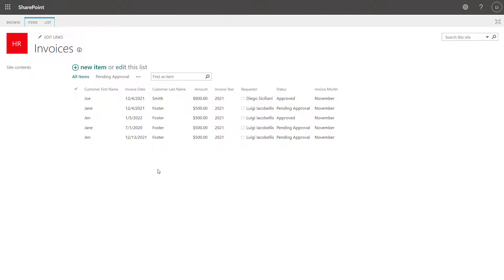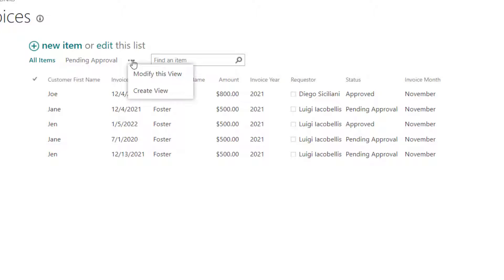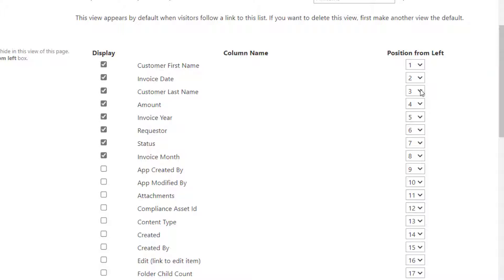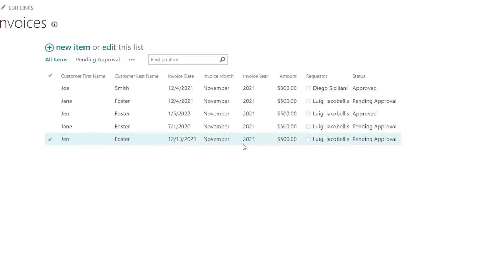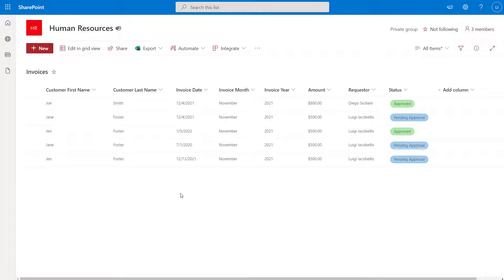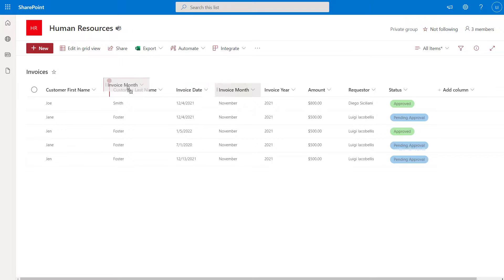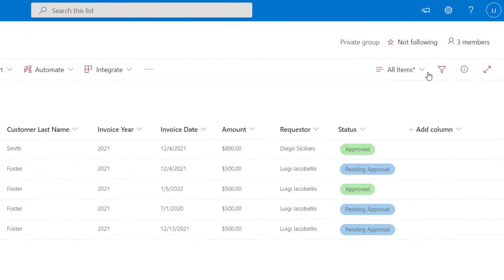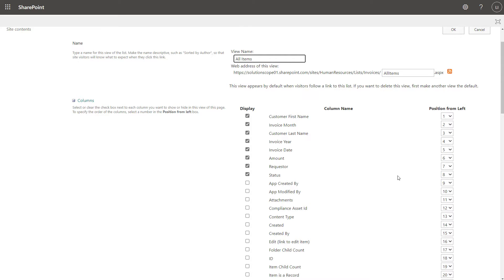How To Change The Order of Columns in a SharePoint Online List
This tutorial will show you how to change the order of columns in a SharePoint Online list. Specifically, this SharePoint list tutorial will show you how to reorder the columns in a SharePoint list. It will show you how to reorder columns in a SharePoint list when using the classic SharePoint experience and the Modern SharePoint experience. Changing the order of columns in a SharePoint list can be done in two ways, from the edit view menu, and in the modern SharePoint experience by, dragging and dropping the column into position.

🔔GO FROM SHAREPOINT LIST AMATEUR TO EXPERT IN 90 MINUTES🔔

GET YOUR FREE COPY OF MY THREE SHAREPOINT TIPS TO SUPERCHARGE YOUR PRODUCTIVITY

Timeline:
0:00 - Start
0:00 - Change Order of SharePoint List Columns in Classic Experience
0:00 - Change Order of SharePoint List Columns in Modern Experience